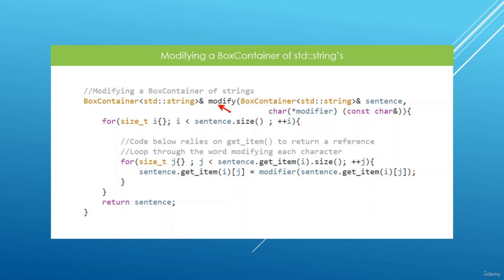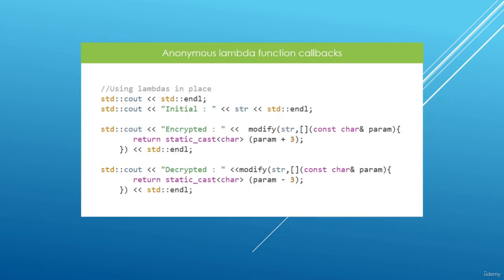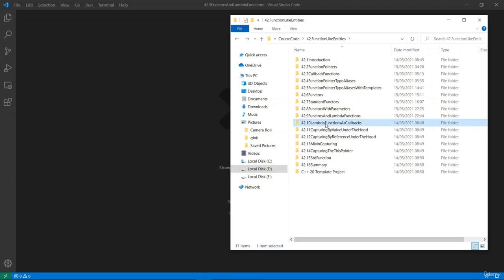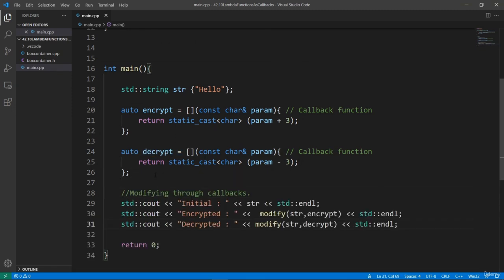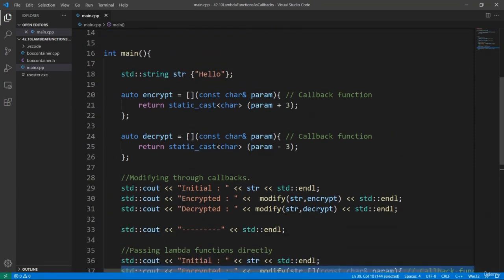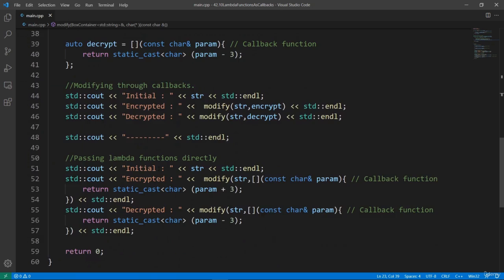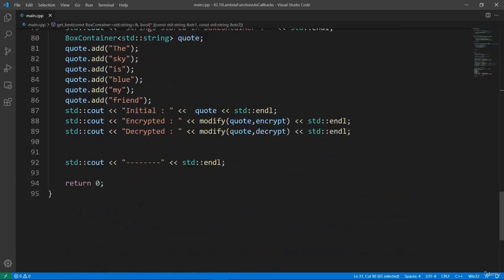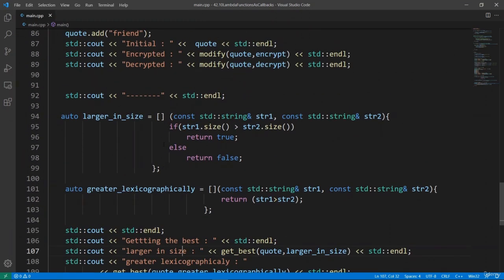014 Lambda functions as callbacks